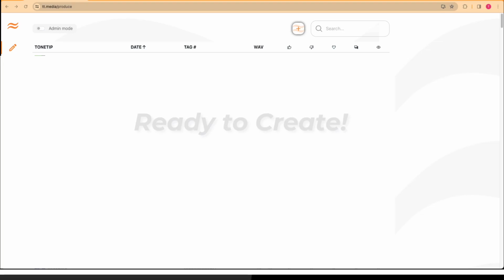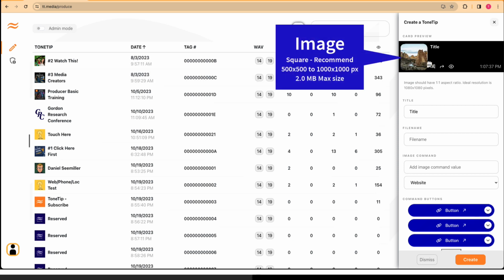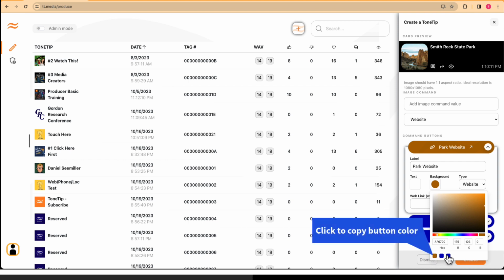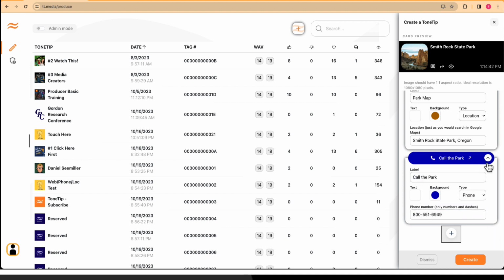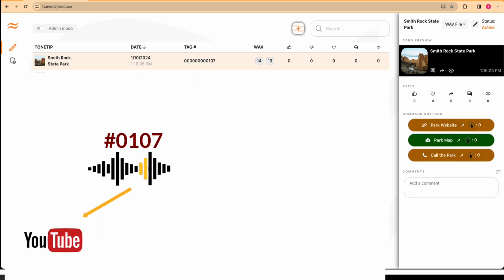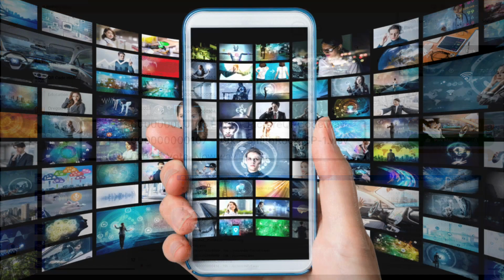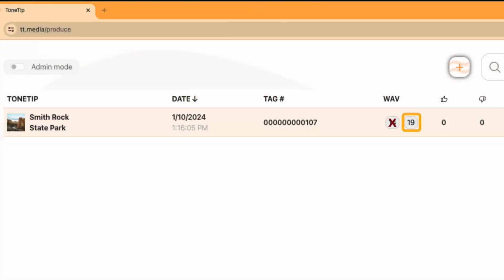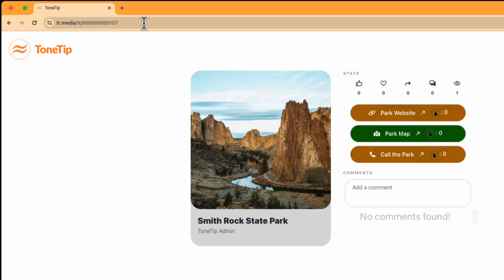ToneTip ~202 How to Create Audio QR Codes for YouTube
Audio QR Codes can be used across all high quality audio and video distribution platforms including YouTube,  Vimeo, Radio, TV and even PowerPoint, Canva, and Google Slides.

Audio QR Codes and the ToneTip app instantly connect media creators with their audience.

Course 202 builds on course 201 and provides a Deep Dive into Audio QR Code production and the ToneTip app.

Be sure you download the ToneTip app when you watch the video.

UPDATE: TikTok, X and have recently REDUCED their audio quality.  As a result, they have moved from BLUE Certified (high quality) to FAIL (low quality).